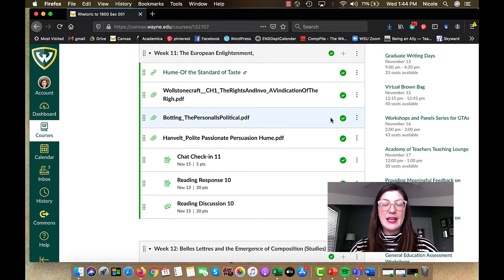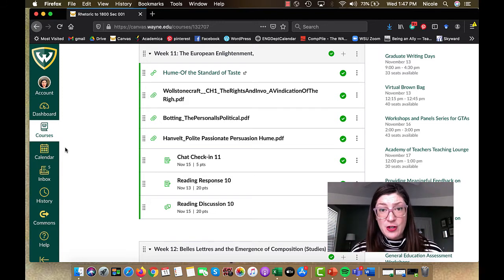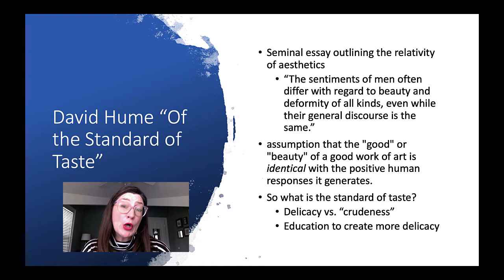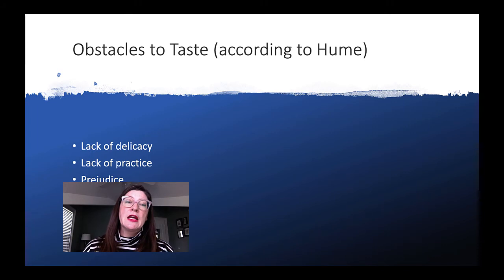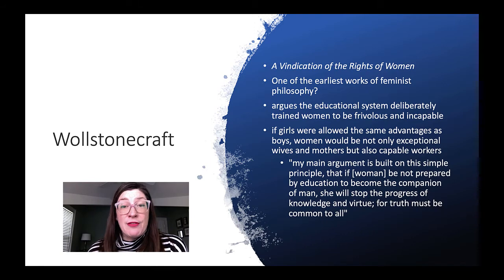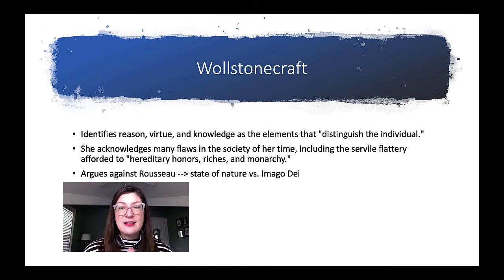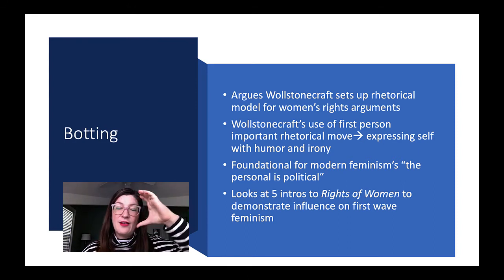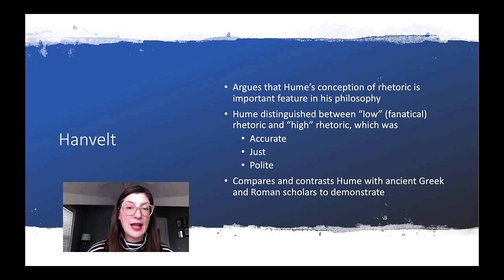ENG3180_f20_Week11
Table of Contents:

06:48 - David Hume “Of the Standard of Taste”
09:26 - Obstacles to Taste (according to Hume)
10:55 - Wollstonecraft
12:54 - Wollstonecraft
15:45 - Botting
18:13 - Hanvelt